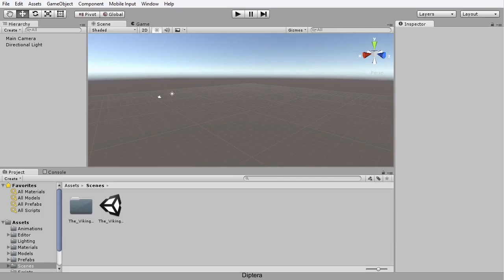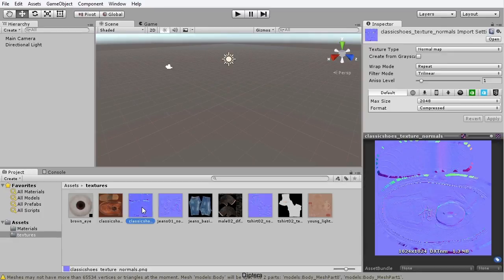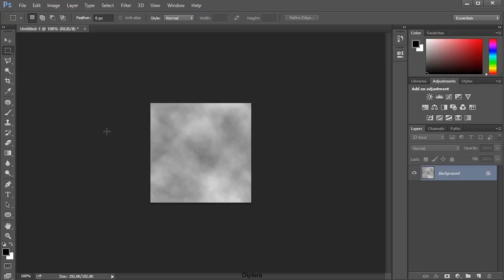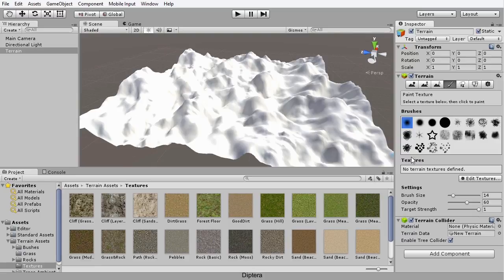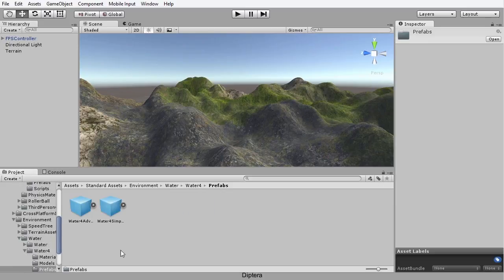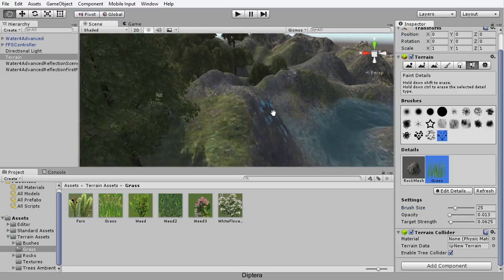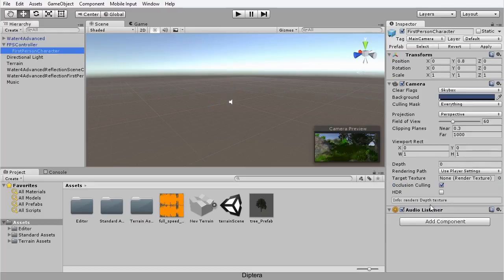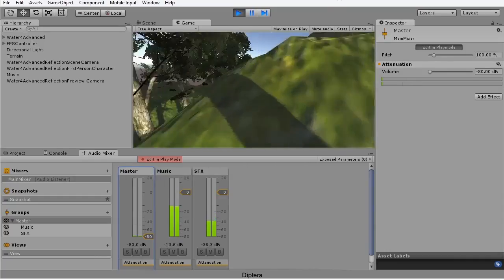Introduction to Unity 5 Volume 2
Project Files 2